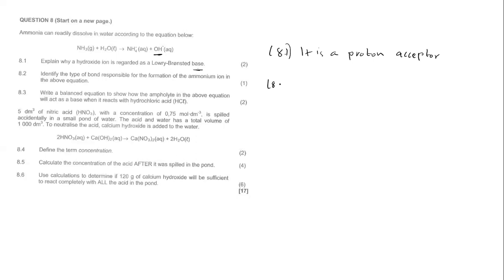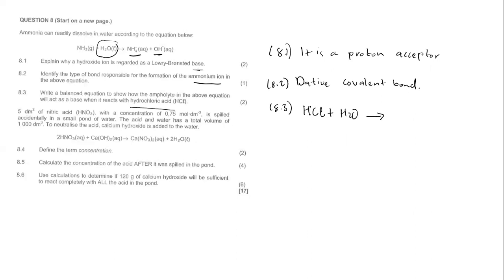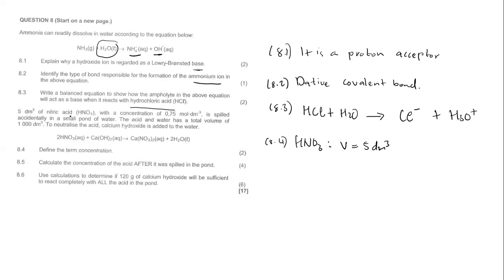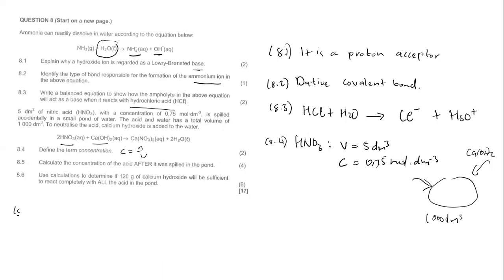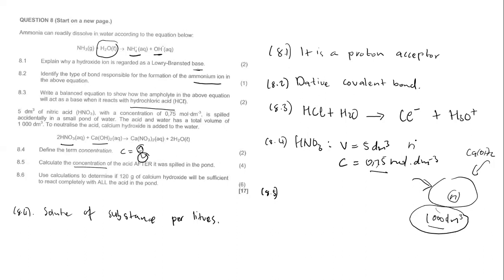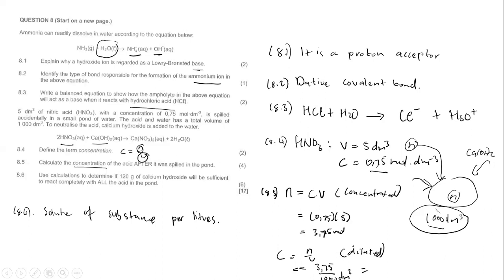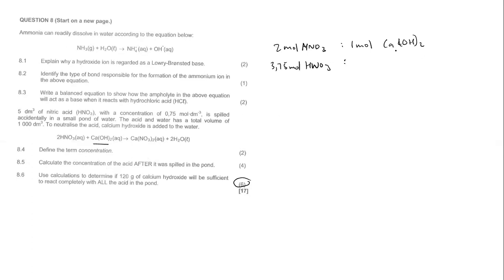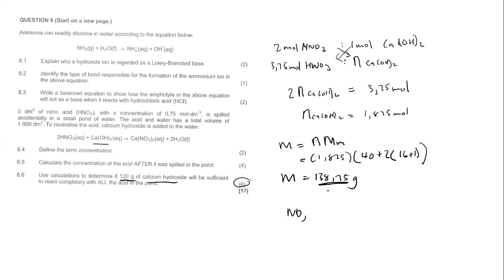Grade 11: Acids and Bases part 2